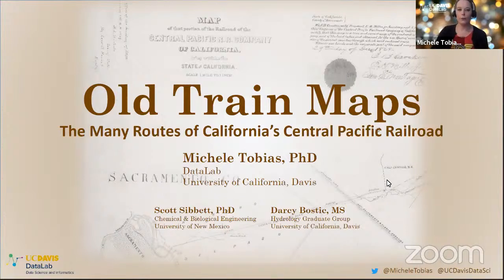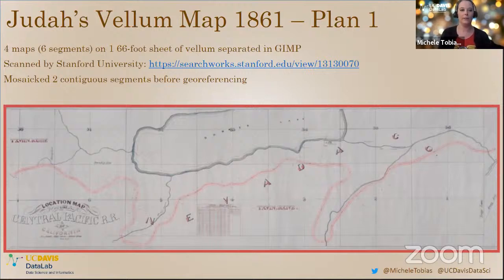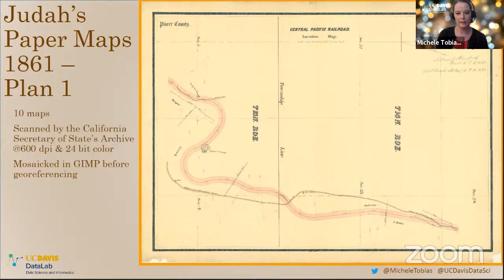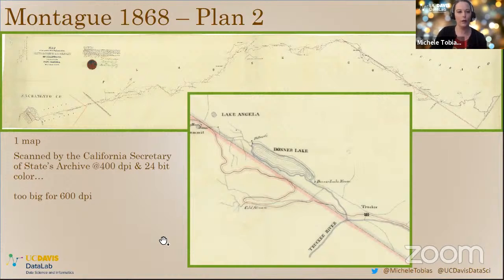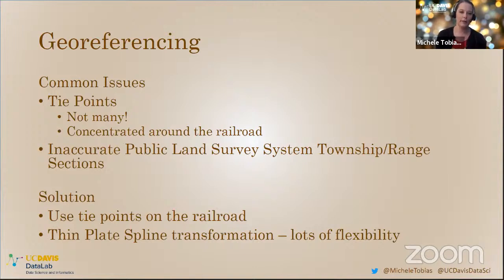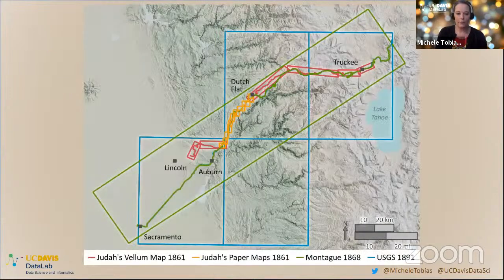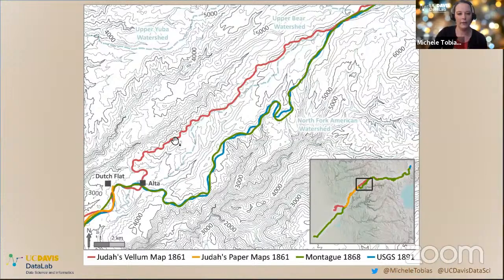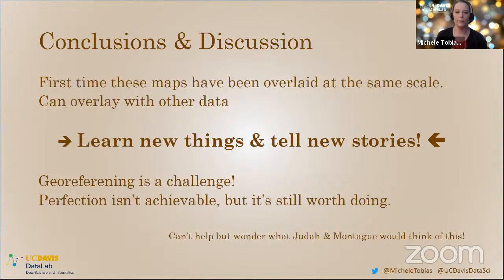Old Train Maps: The Many Routes of California’s Central Pacific Railroad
The Central Pacific Railroad, a section of the Transcontinental Railroad, runs from Sacramento, CA, to the California-Nevada border just north of Lake Tahoe, but its current location was not the original plan. How did the route of the Central Pacific Railroad evolve from a plausible engineering concept, to the busy, as-built track it is today? In this talk, I will describe the how a team comprised of a geographer, hydrologist, and chemist found and georeferenced 21 historical maps of varying size, scale, and coverage from three time periods in the mid to late 1860s, then digitized the planned and built routes of the railroad to investigate just why the Central Pacific Railroad ended up where it did. I will discuss the workflow which relied heavily on QGIS and the specific issues our team encountered working with historic railroad engineering maps.

* California Railroad Museum's exhibits celebrating the 150th anniversary of the transcontinental railroad